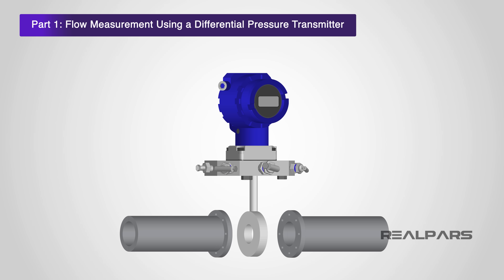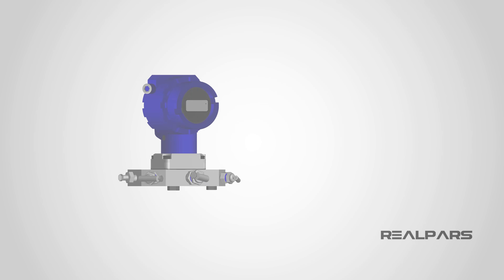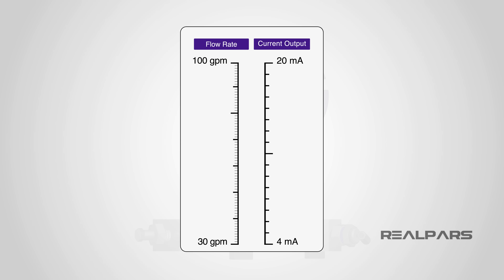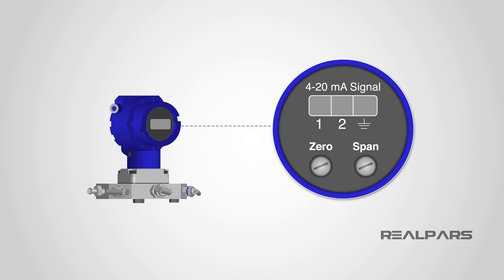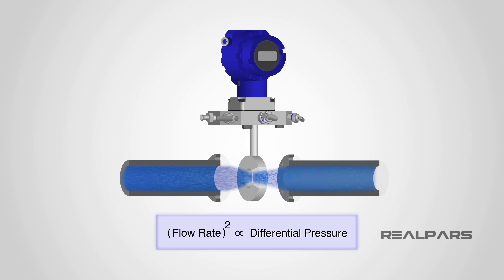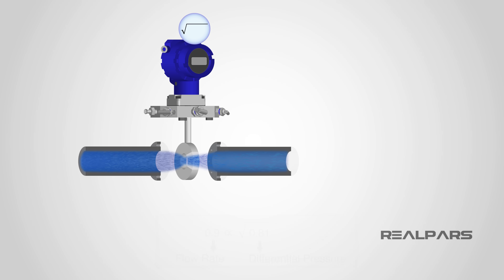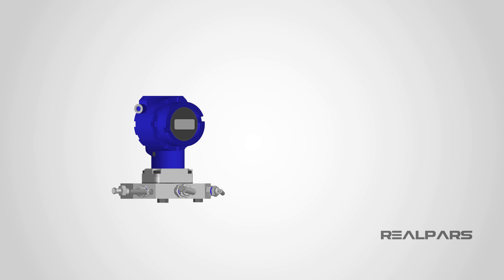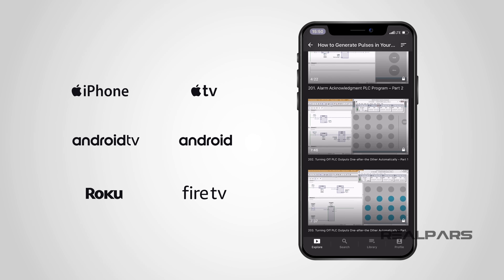How to Measure Flow Rate with a DP Transmitter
In this video, we’re going to introduce you to flow measurement using a Differential Pressure Transmitter.

Before we get started, you might want to review two of our other videos Differential Pressure Transmitter Explained and What is Sensor Calibration and Why is it Important?

Flow transmitter calibration is the focus of our discussion, but let’s review some other important terms first. We’re going to define the terms Range and Span and Zero/Span adjustments.

After that we are going to:
– Explain how a Differential Pressure Transmitter is used to measure the volumetric flow rate
– Explain why a Square Root Extractor is needed in Differential Pressure Transmitter flow measurements.

Instrument calibration is a process where the instrument is adjusted in order to achieve the desired output range for a specific input range.

The input Span of an instrument is simply its Lower Range Value often referred to as LRV, subtracted from its Upper Range Value, often referred to as URV.

Zero and Span are the names of the adjustments made in order to calibrate an instrument. There are many ways to adjust zero and span.

For example, they could be physical adjustments such as potentiometers, or software-based push-button adjustments.

A common method of flow measurement is done by using a Differential Pressure Transmitter.
The Differential Pressure Transmitter often referred to as a Delta P transmitter, is placed across an obstruction such as an orifice plate.

The orifice plate will cause a varying differential pressure drop across it as the flow through the pipe changes.

Unfortunately, the Differential Pressure across the orifice is not proportional to the flow rate but is actually proportional to the square of the flow rate. That’s why in applications like this, we need a Square Root Extractor.

Sometimes this square root function is built into the transmitter and sometimes a Square Root Extractor is a separate signal conditioning instrument connected to the output of the transmitter.

In fact, the volumetric flow rate is directly proportional to the square root of the differential pressure.

There is a way for the flow rate to be directly proportional to the differential pressure, and that’s by removing the square root from the equation.
A Square Root Extractor will perform this function.